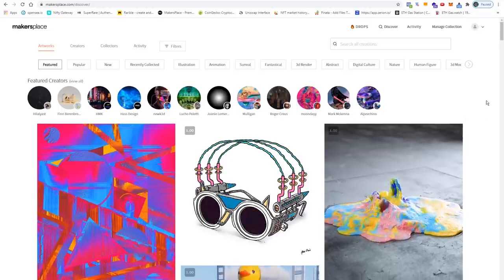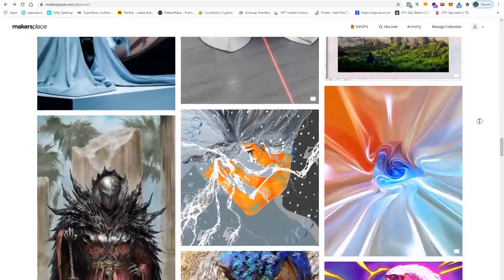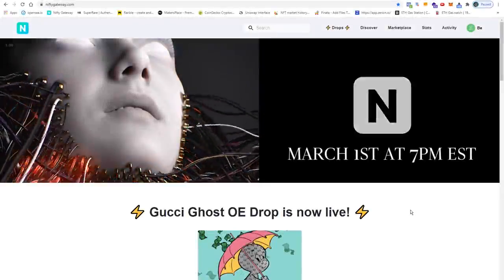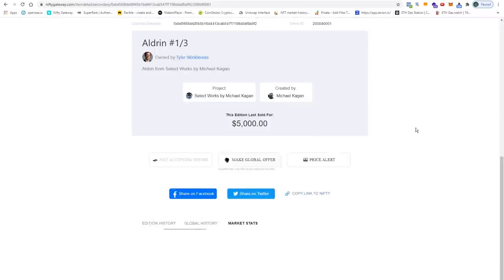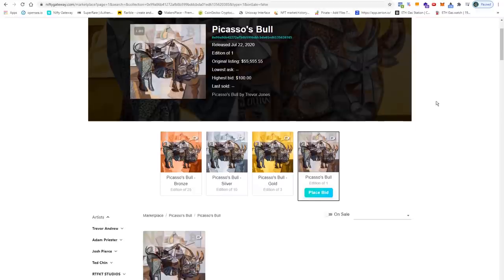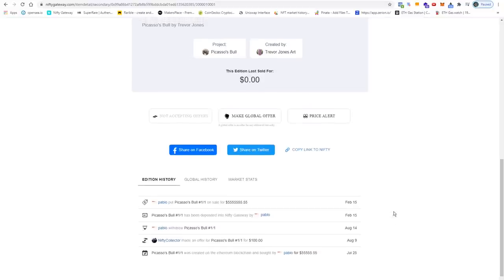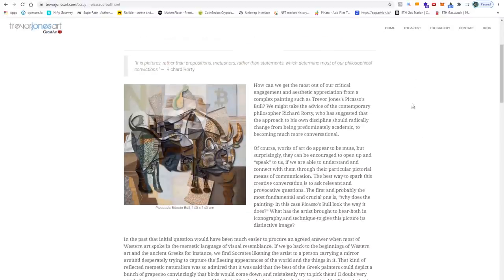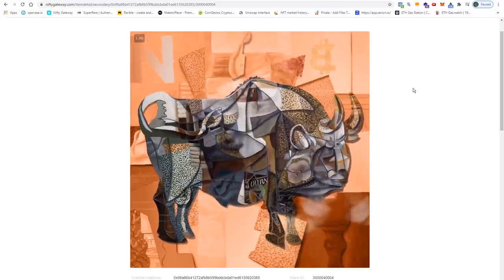How to turn PHYSICAL artworks into NFTs!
Can you turn a physical artwork like a painting or a sculpture into an NFT? YES, you can! In this short tutorial we take a look at several different options you have as an artist.

MY WORKSTATION EQUIPMENT
○ Wacom Intuos Pro
○ Wacom Cintiq 16
○ 3DConnexion SpaceMouse Pro
○ EIZO FlexScan

○ Canon EOS-200D
○ Studio Mic